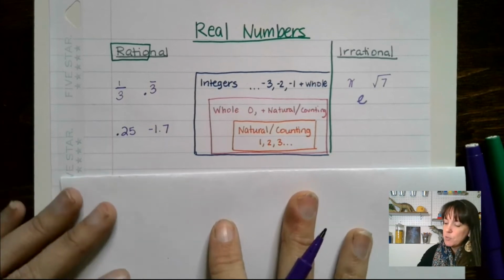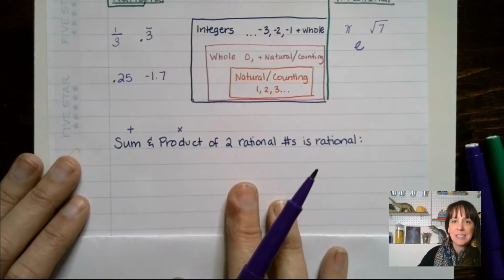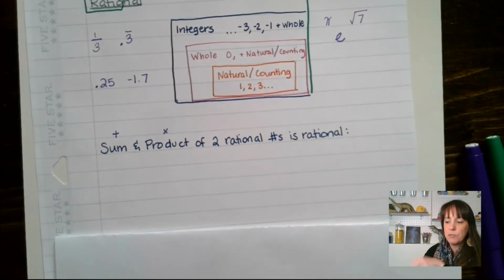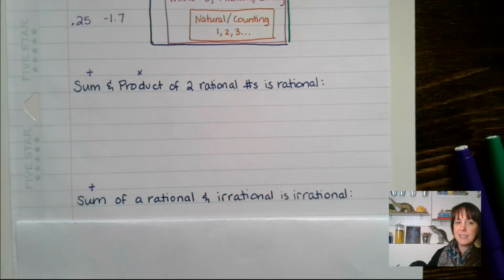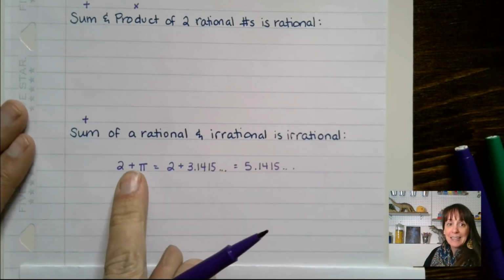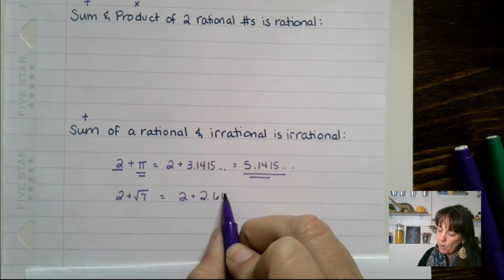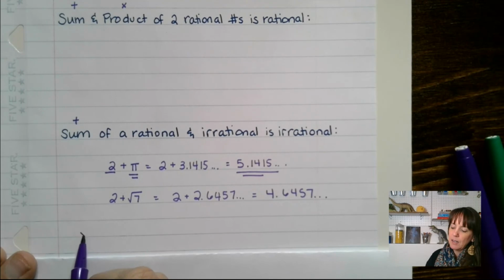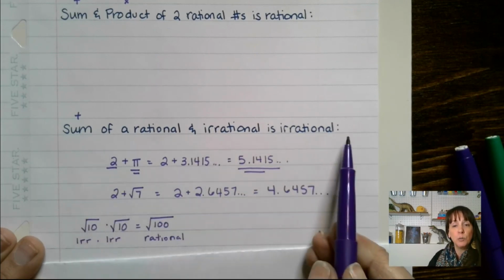Sum and Product of Rational and Irrational Numbers